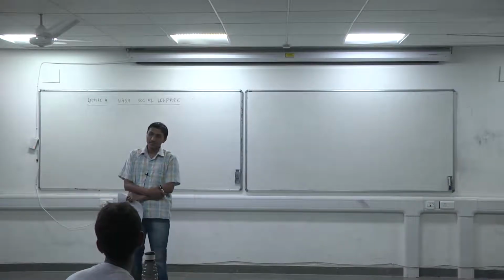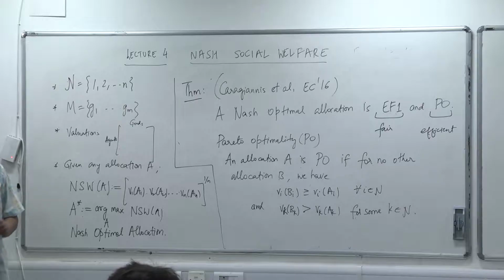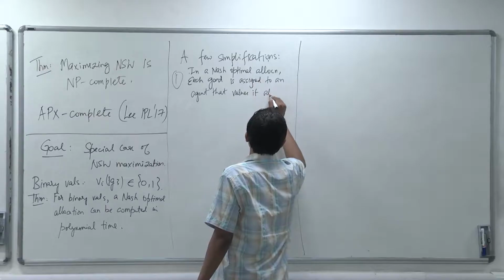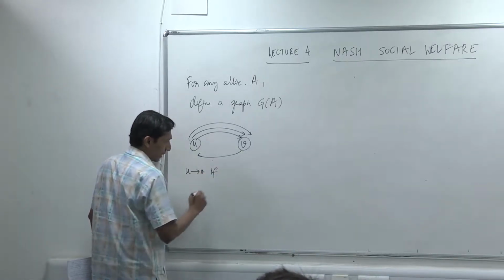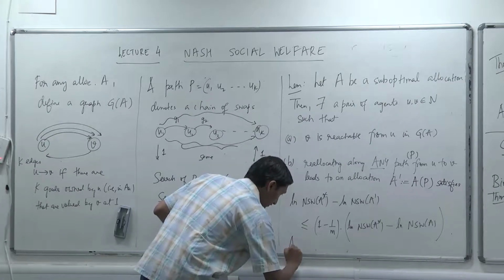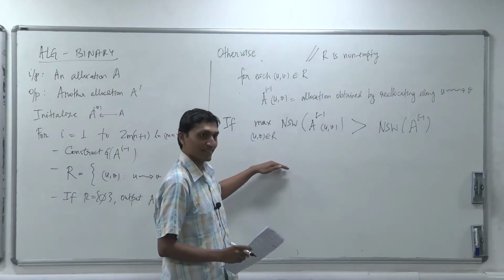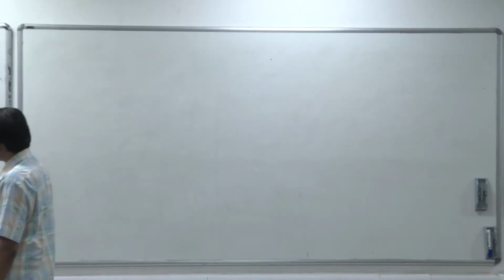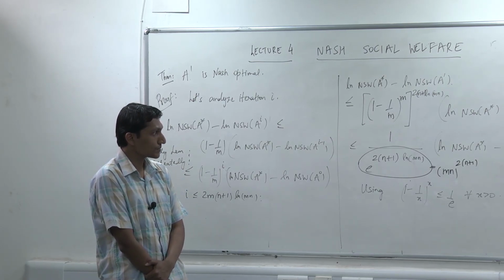04 | Algorithms for Indivisible Goods | Mr.Rohit Vaish | Lecture Series on Fair Division | 2018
Fair division is an active field of research in economics, computer science, and mathematics. The problem of fair division involves dividing goods or “chores” (e.g., costs) among agents in an impartial and equitable way, accounting for the possibility that different agents may have different perspectives on the goods that stand to be divided. This problem has several practical applications, including, but not limited to, splitting rent, fares, dividing land, assets, and so forth. This five-part lecture series on fair division, delivered by Mr. Rohit Vaish (IISc), is an introduction to computational aspects of fair division problems in the setting of divisible and indivisible goods. The last lecture is an overview of several open problems in the area.